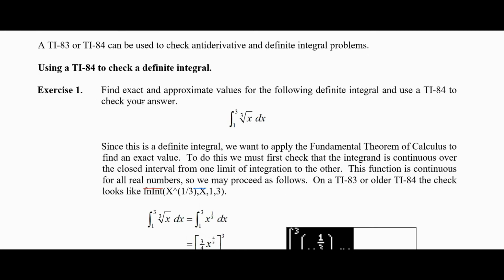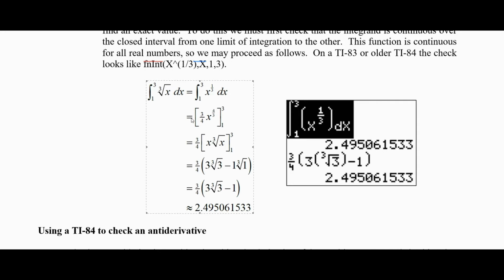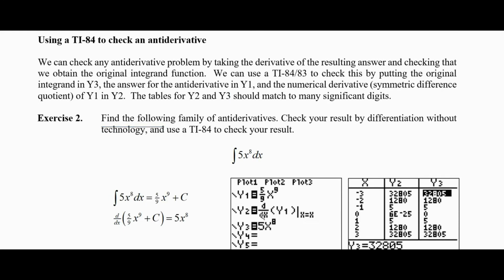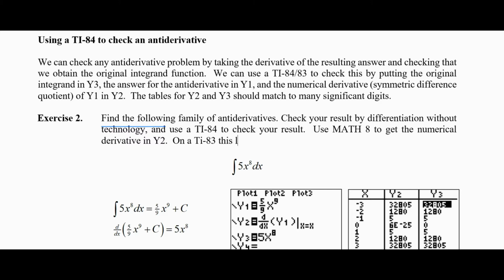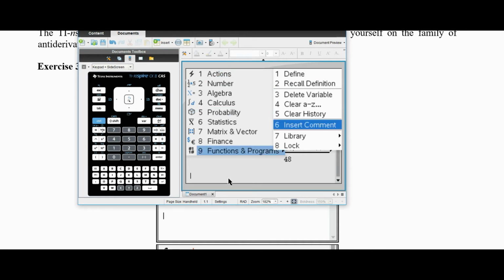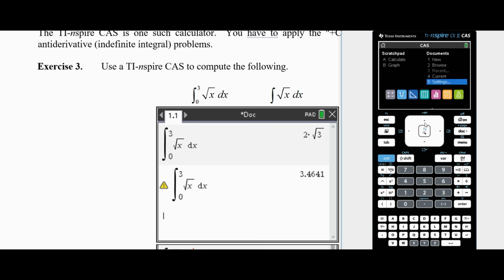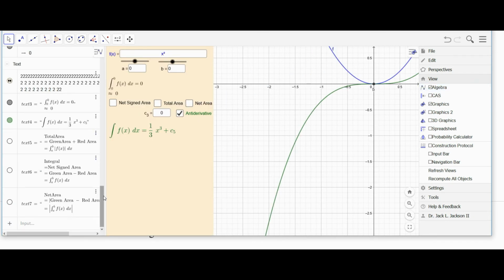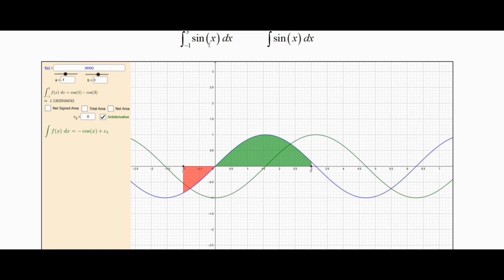Calculus 8.2 Using Technology to Check Integration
We see how to use a TI-84 to check definite integral and antiderivative problems.  We also use a TI-nspire and GeoGebra to calculate antiderivatives and definite integrals.